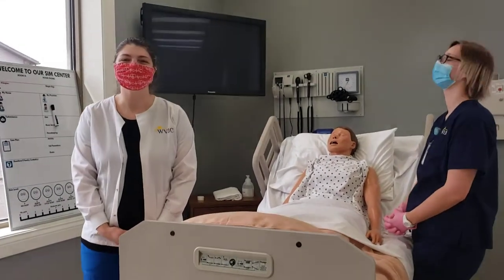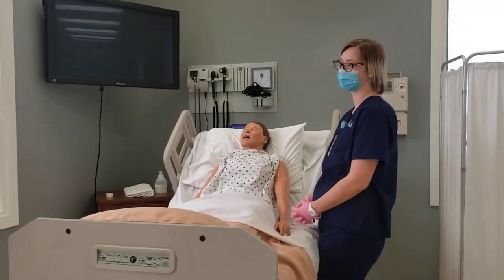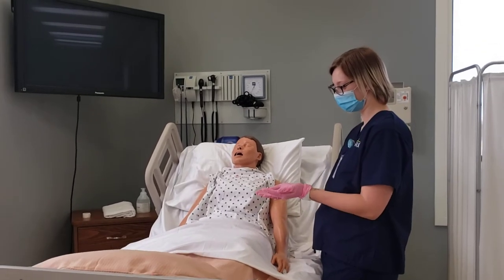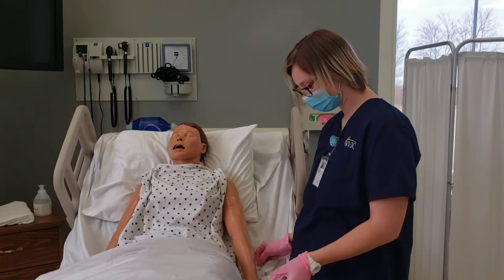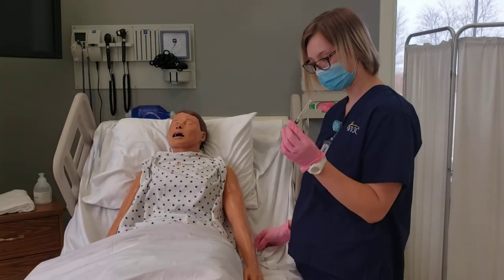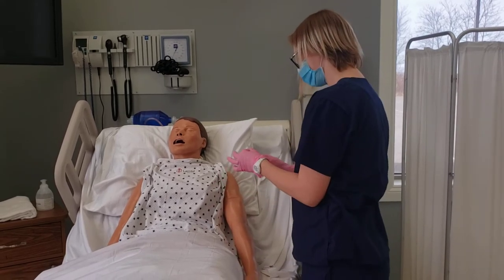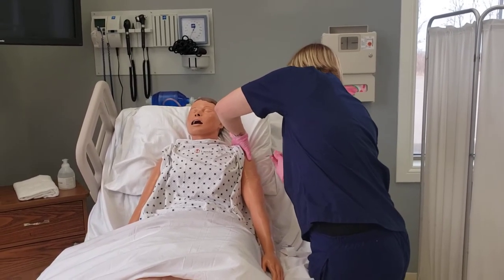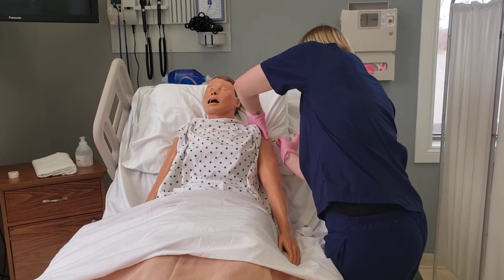How To Administer An Intermuscular Injection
Watch Amanda Foster, West Virginia Junior College’s Clinical Instructor, and Leanna Helmick, a current Practical Nursing student, demonstrate how to administer an Intermuscular Injection.

This demonstration will inform you of the steps to take and the safety measurements to adhere to for you as a medical professional and the patient.  If you want to get into the medical field and want to learn more about intermuscular injections or other procedures like this, check out WVJC’s healthcare programs by visiting Enjoy the video!